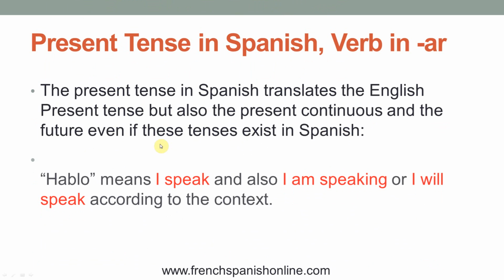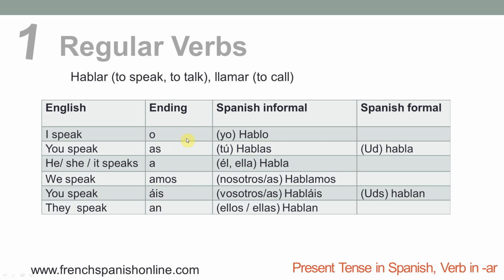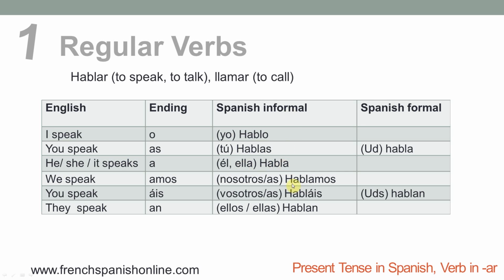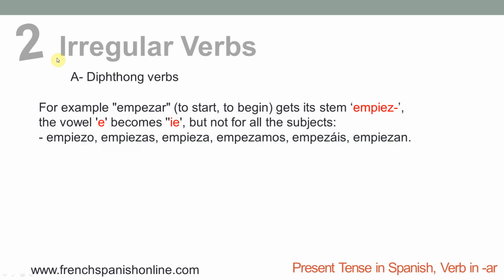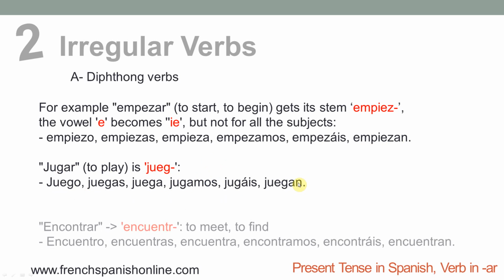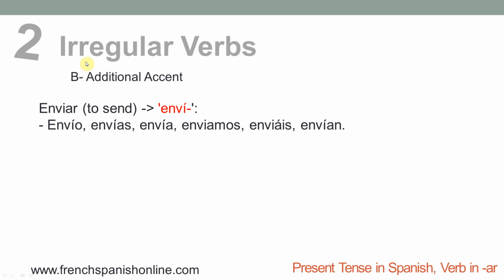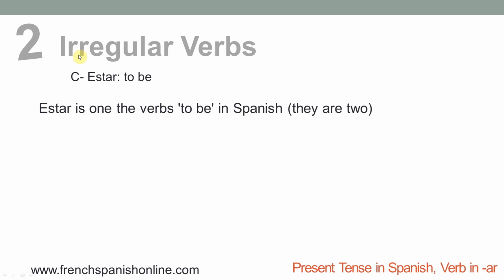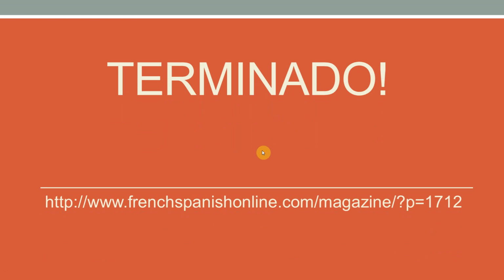Present Tense in Spanish Verbs in -ar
Present Tense in Spanish Verbs in -ar script